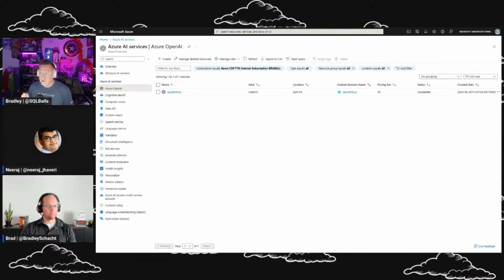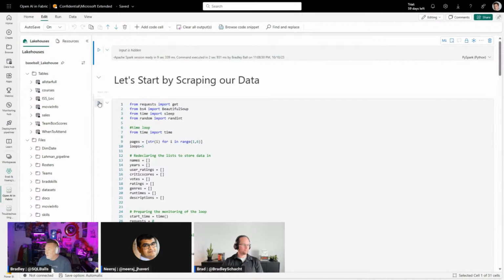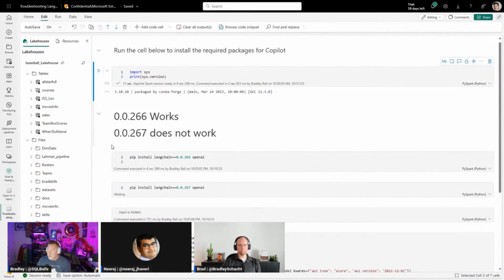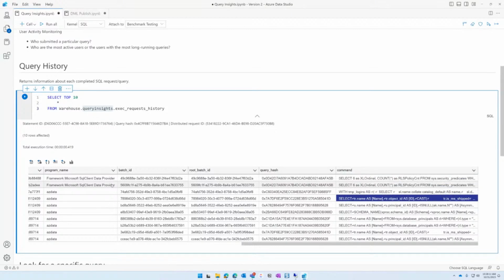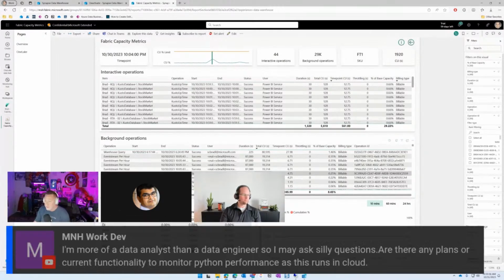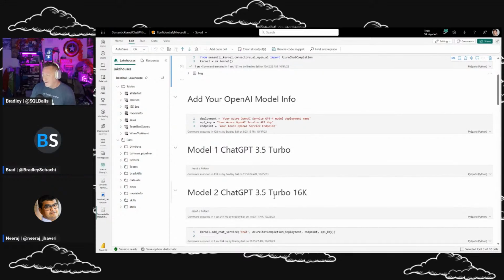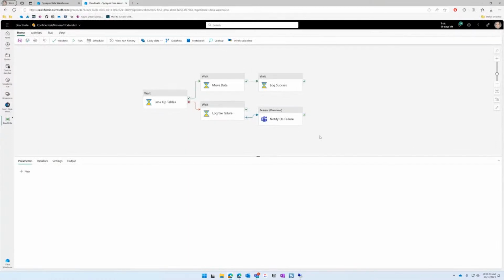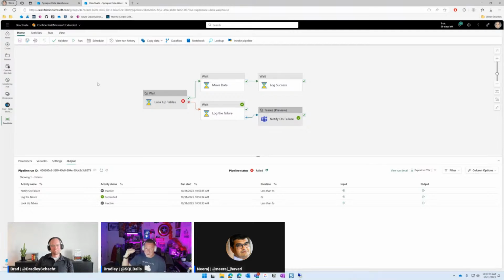October Update MS Fabric: Revolutionize Your Data Analytics with an All-in-One Solution pt 2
Are you ready to unlock the full potential of your data? Microsoft announced its next-generation analytics platform, Microsoft Fabric, at Build. This cutting-edge platform integrates Azure Data Factory, Azure Synapse, and Power BI into a single location, built on a SaaS platform for rapid delivery of innovation.

With Fabric, you’ll have access to a lake-centric OneLake and open data hub using the Delta format, complete with built-in security, governance, and compliance. Plus, Fabric offers unparalleled flexibility for data scientists, data warehouse developers, and Power BI users to build and analyze using their unique skill sets.

Join us for an exciting on-going series where we will discuss newest features and capabilities of Microsoft Fabric covering the principles and architecture behind Fabric, with plenty of demos to showcase its capabilities.
Whether you’re a data engineer, data scientist, data warehouse developer, or an existing Power BI user, Fabric has something for everyone. Don’t miss out on this opportunity to revolutionize your data analytics!